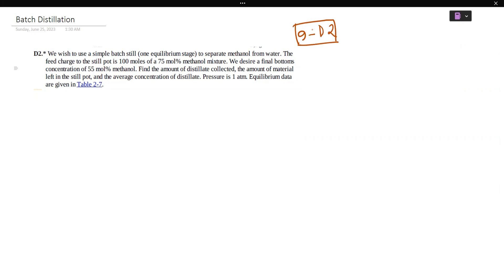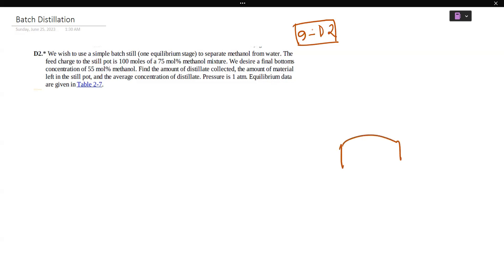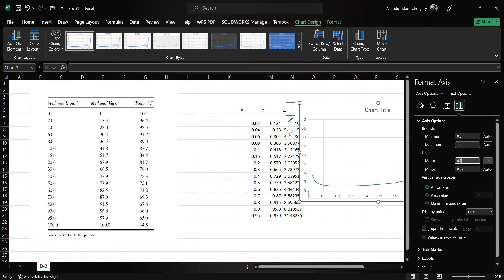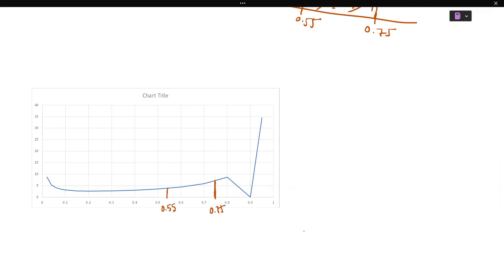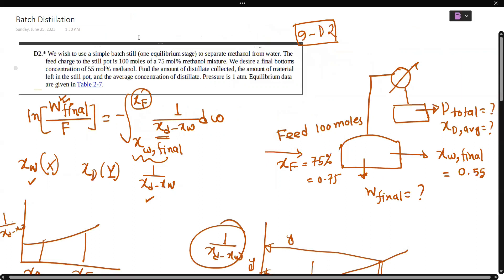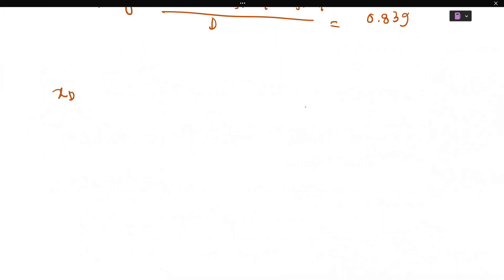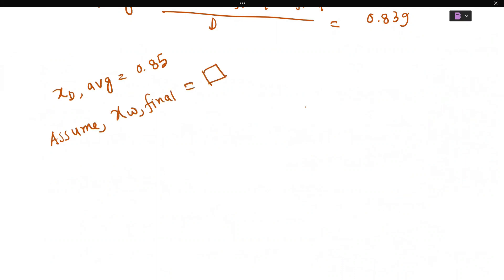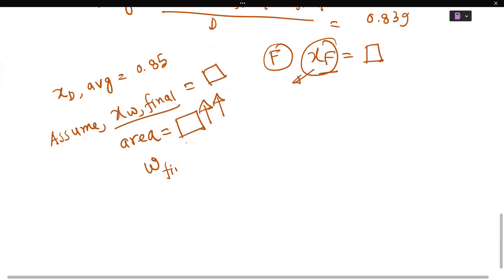Batch Distillation- Part 2| Mass Transfer-1| Chemical Engineering (In Bengali)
Batch distillation is a fundamental process used in various industries, including pharmaceuticals, petroleum, and chemical manufacturing. It is employed to separate and purify different components within a liquid mixture based on their boiling points.

In this video, I will guide you through the entire batch distillation process, step by step. Will start by explaining how to sole a simple batch distillation problem step by step.